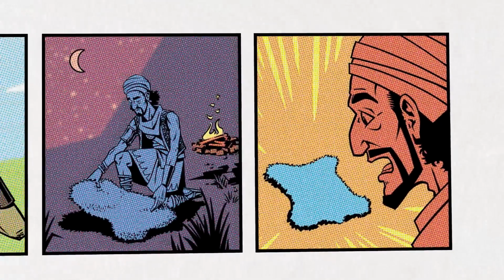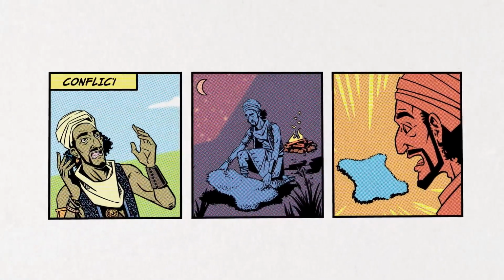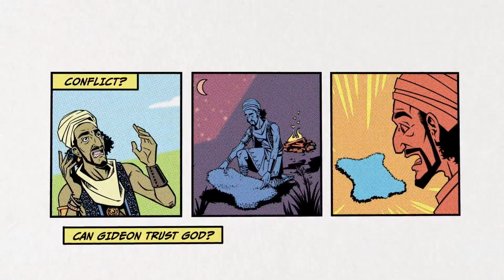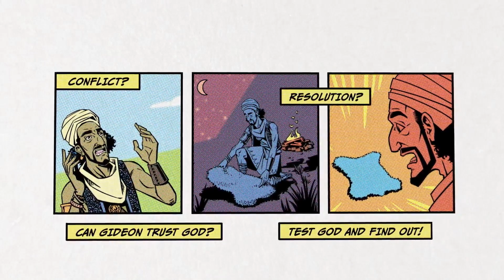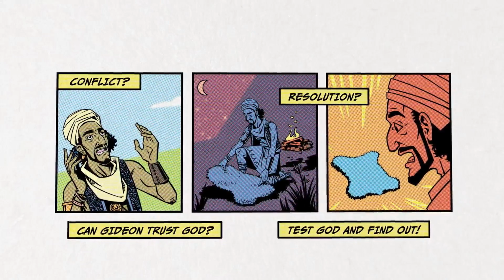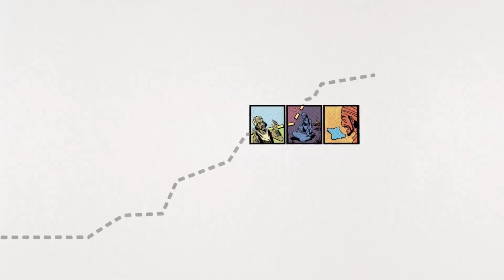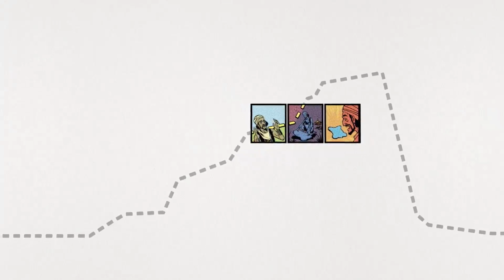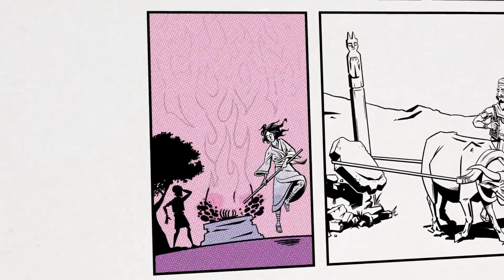How to read the Bible - Plot in biblical narrative